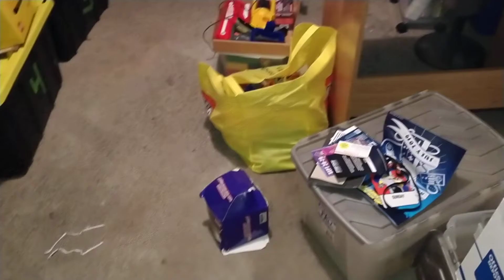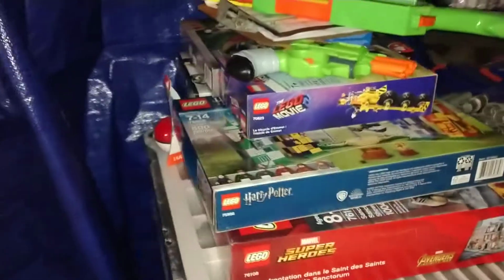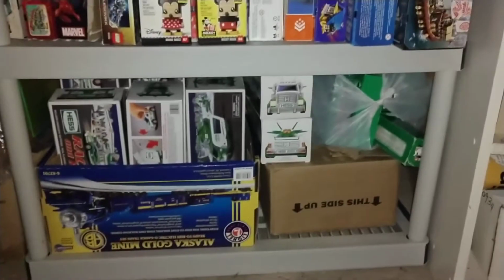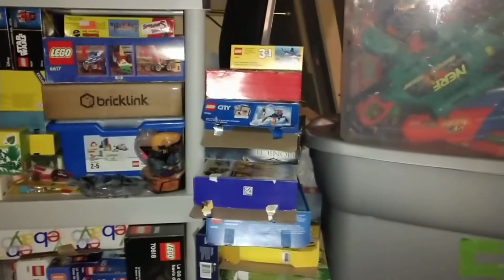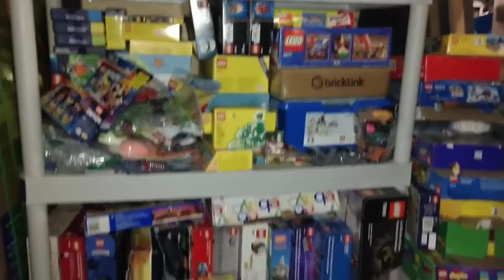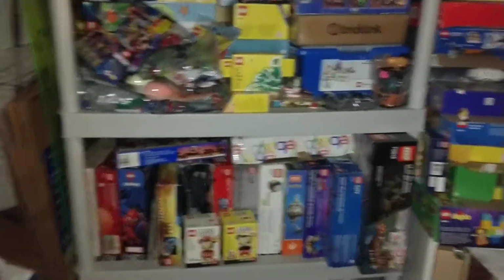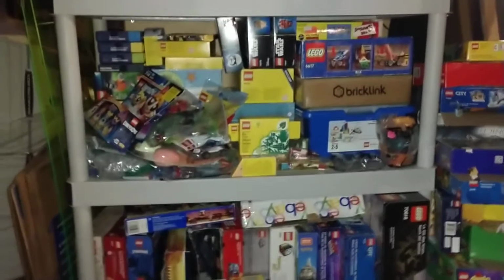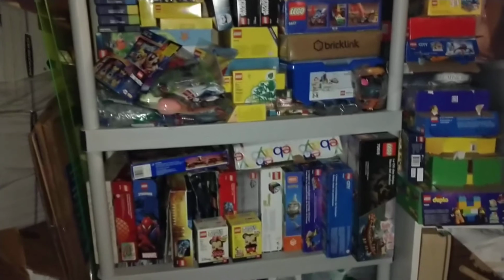Behind the Scenes: Backlog Update / Planning for 2020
Joethemaniac.wordpress.com for the big video idea list.